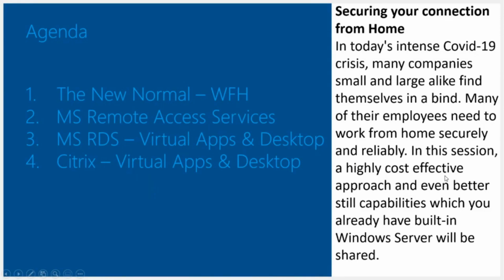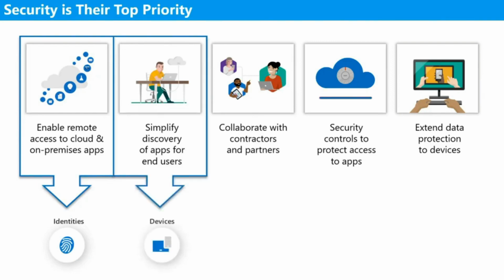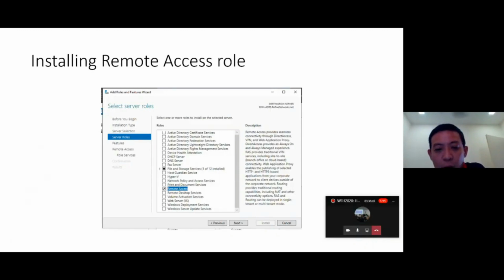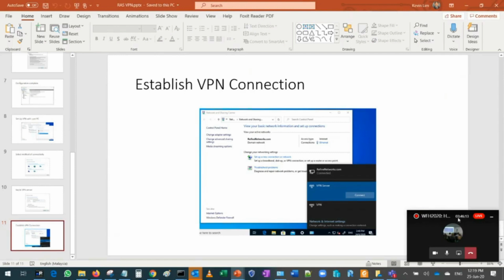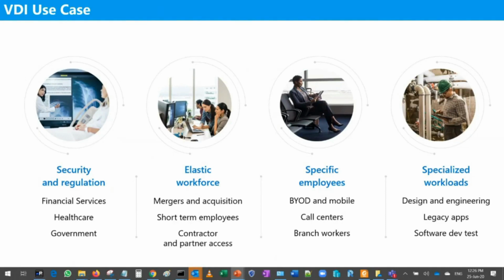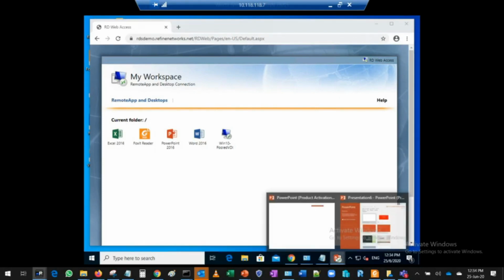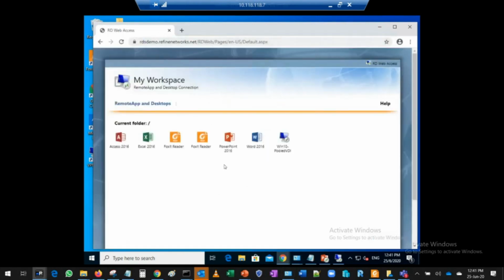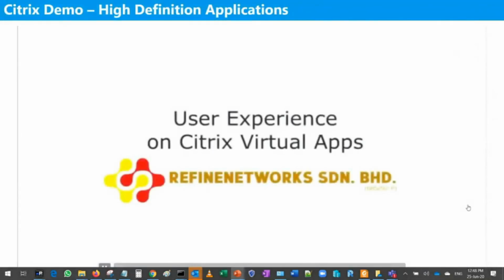[HybridIT] Securing Your Connection From Home | WFH2020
By Kevin Lim